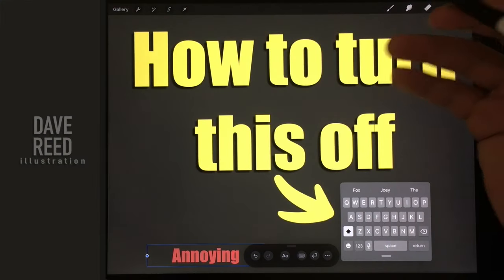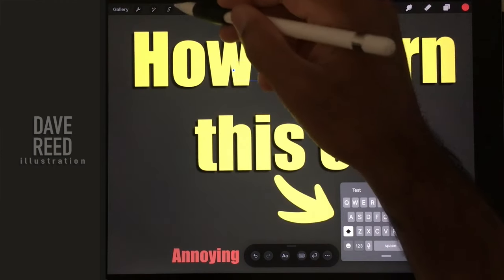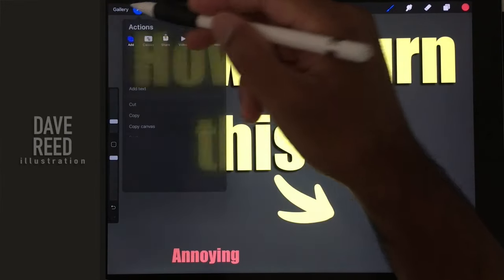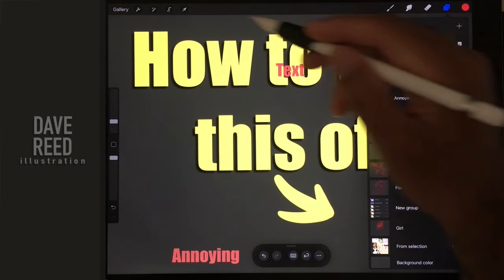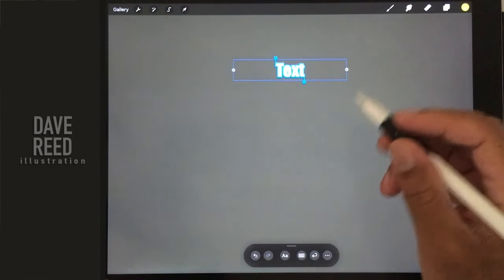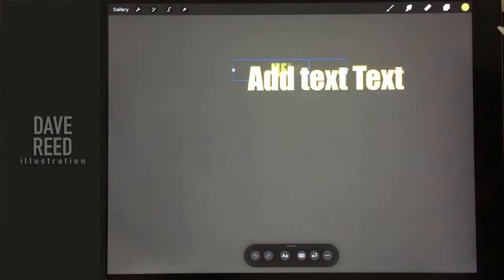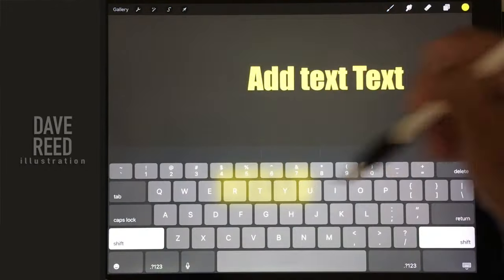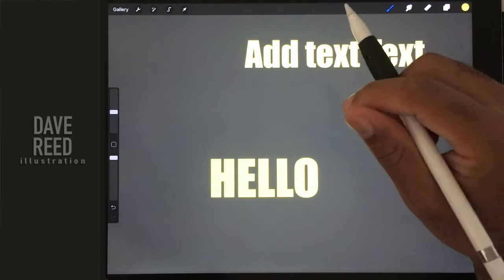How to TURN OFF Mini Floating Keyboard on the Ipad Pro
Since the update, I randomly had this little tiny keyboard that needed two steps to open, instead of the regular default full size Ipad Keyboard. Turn off Scribble to get it back!